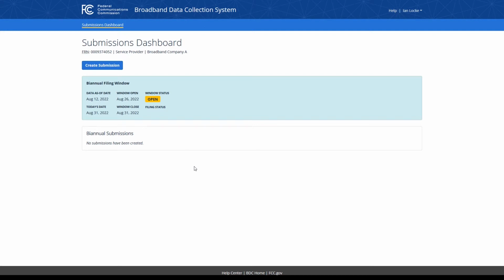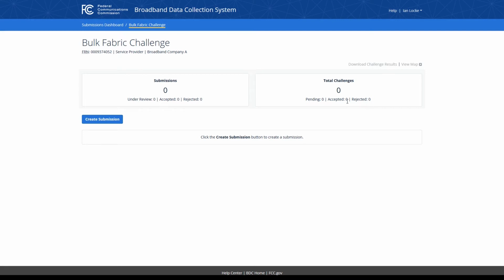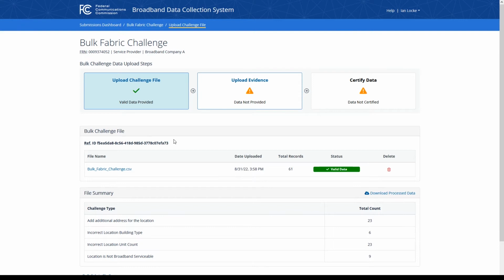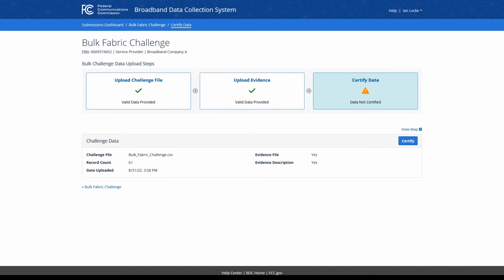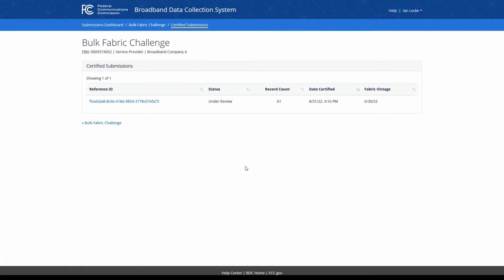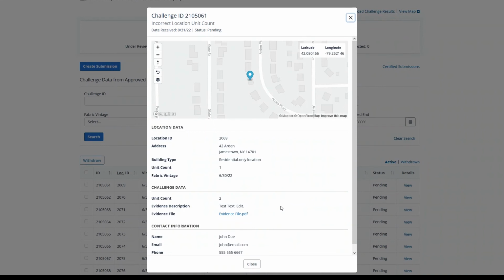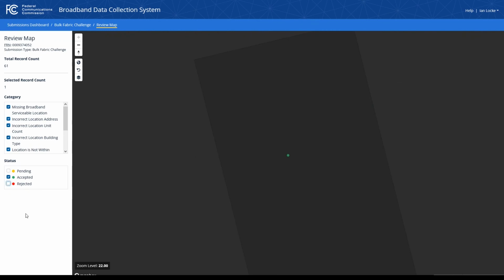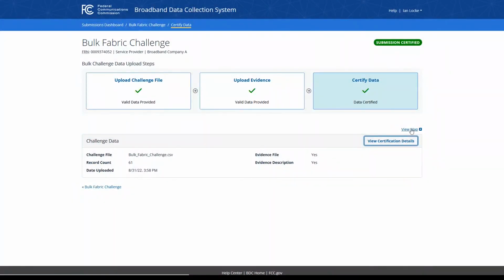FCC Broadband Data Collection: How to File Bulk Fabric Challenges in the BDC System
A video tutorial to assist entities who plan to submit bulk challenges to the Broadband Serviceable Location Fabric with navigating the FCC’s Broadband Data Collection system.